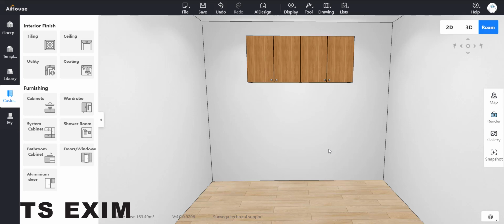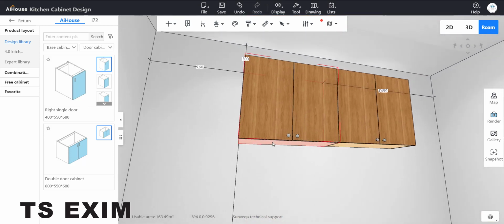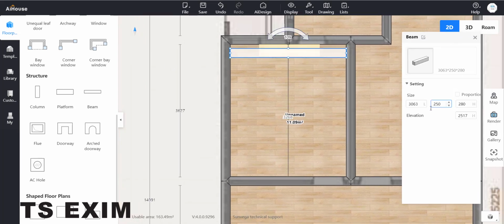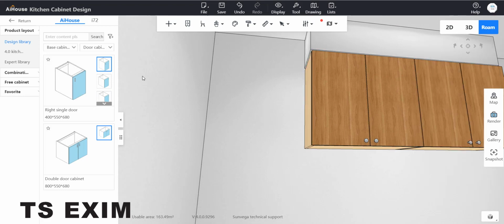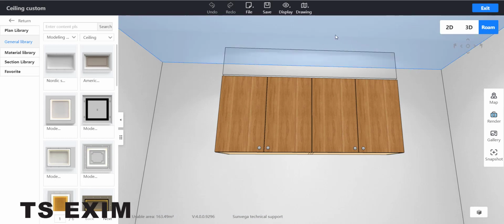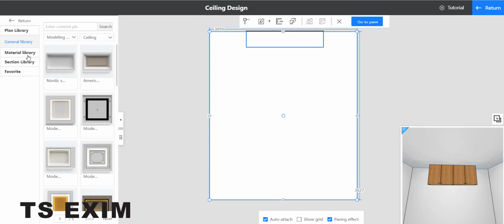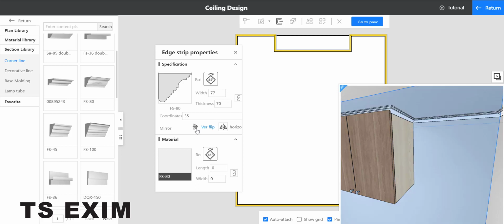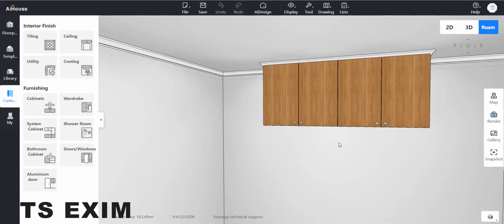[Ceiling Module FAQs] How to Create Cornice on the Ceiling and Kitchen Cabinet | AiHouse